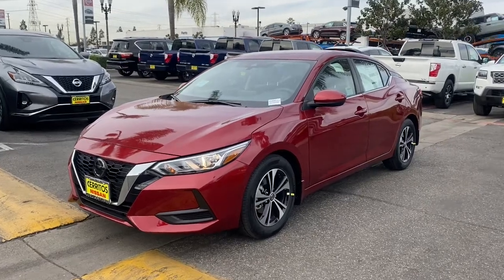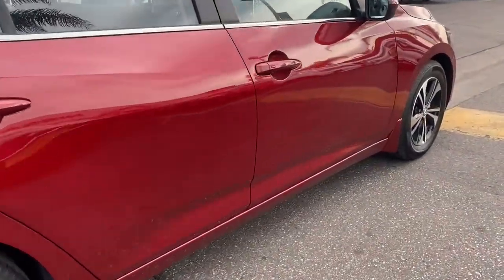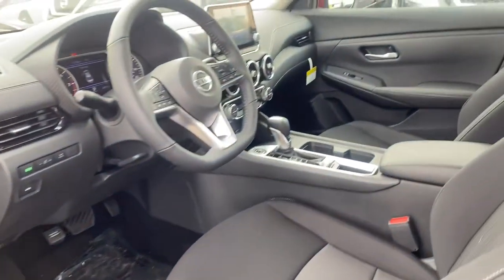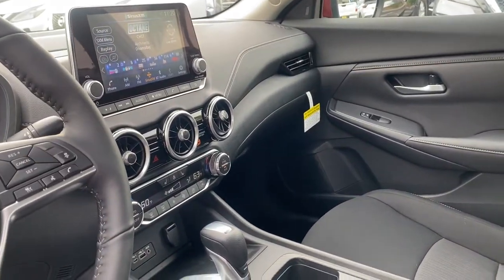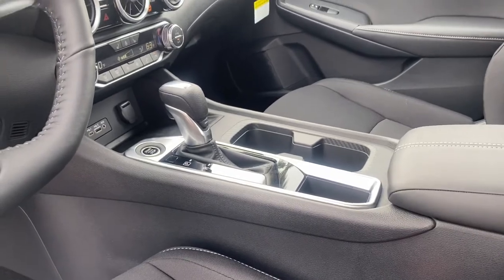2022 Nissan Sentra Cerritos, Los Angeles, Anaheim, Huntington Beach, Long Beach, CA 2200212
Scarlet Ember Tintcoat New 2022 Nissan Sentra available in Cerritos, California at Cerritos Nissan. Servicing the Los Angeles, Anaheim, Huntington Beach, Long Beach, CA area.

Cerritos Nissan
18707 E. Studebaker Rd

CVT with Xtronic Charcoal Cloth. 2022 Scarlet Ember Tintcoat Nissan Sentra SV FWD CVT with Xtronic 2.0L DOHC29/39 City/Highway MPG